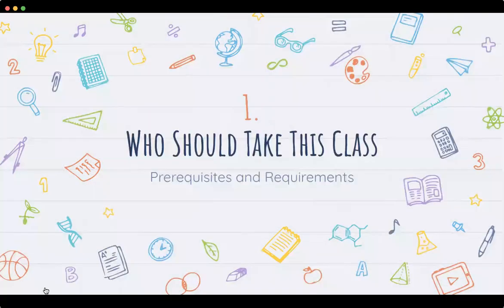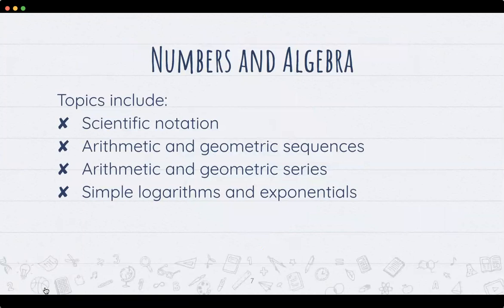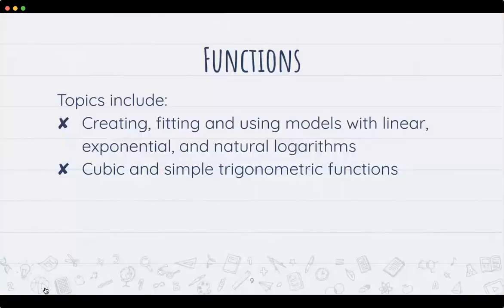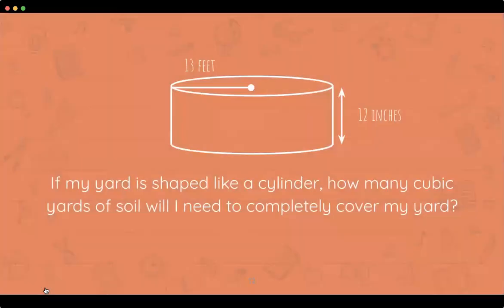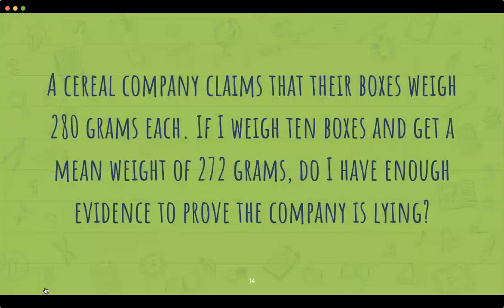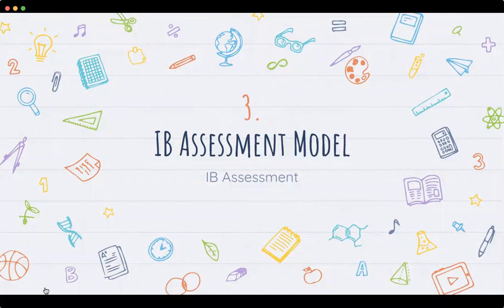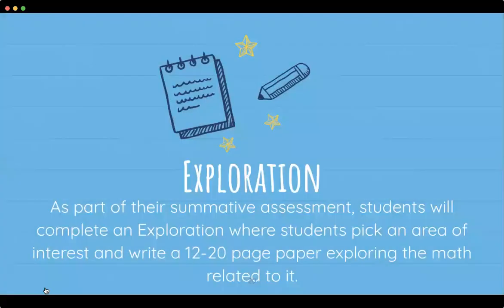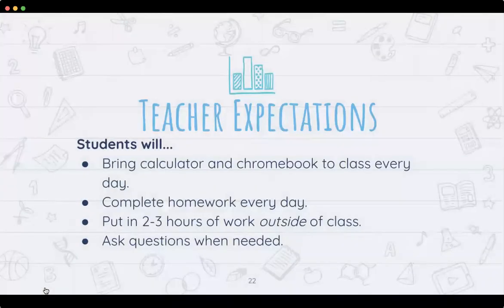IB Mathematics Applications & Interpretation and AP Calculus AB Overview - 2021/22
This video describes the IB Mathematics Application & Interpretations and AP Calculus AB  courses available at Del Mar High School for the 2021/22 school year.